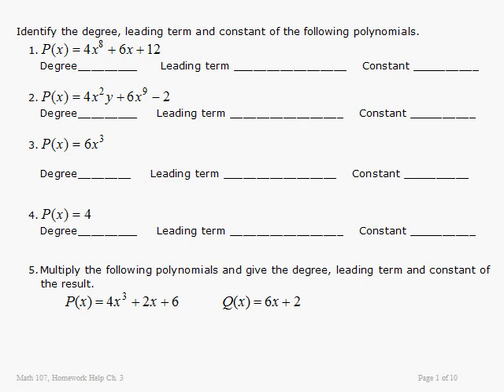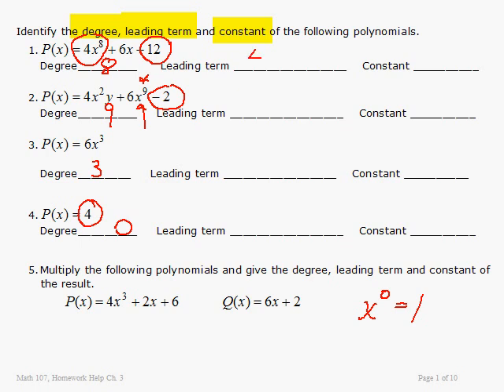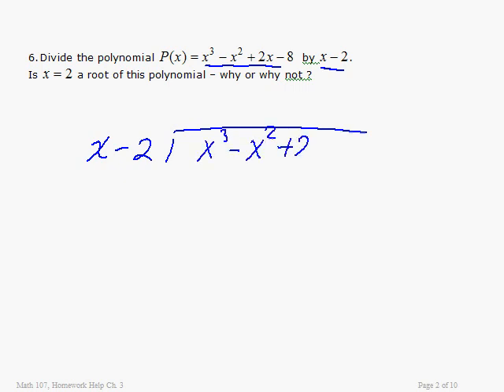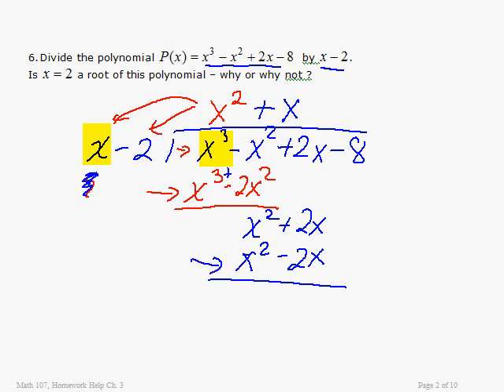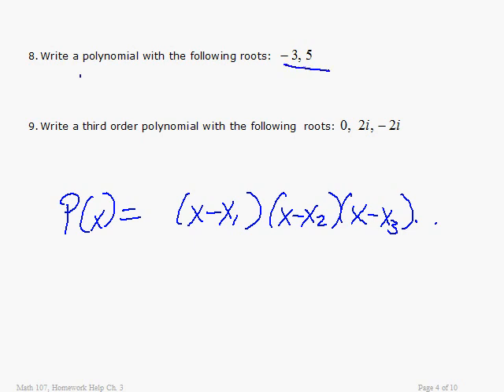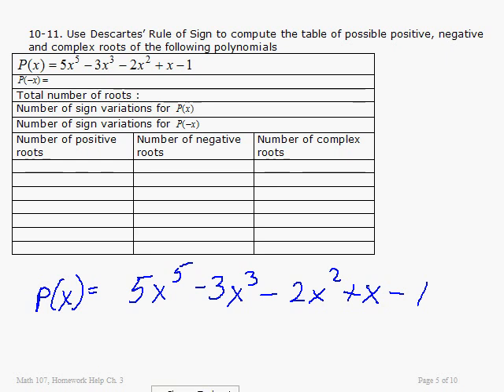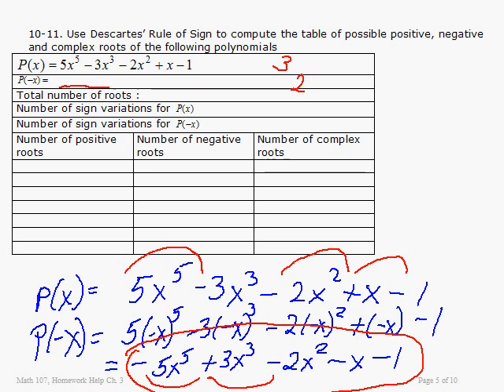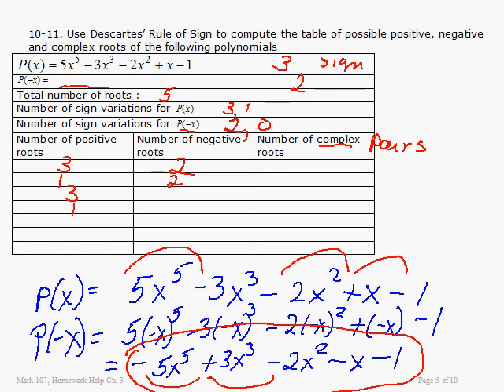Math107 HW3 Video 1